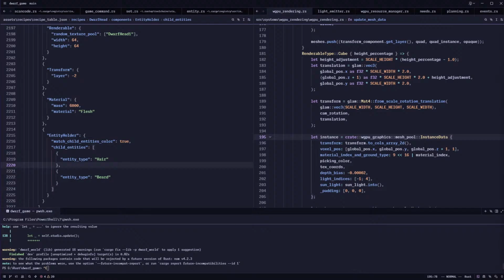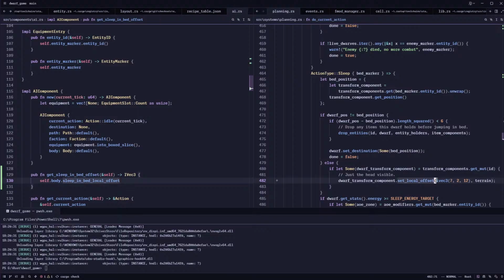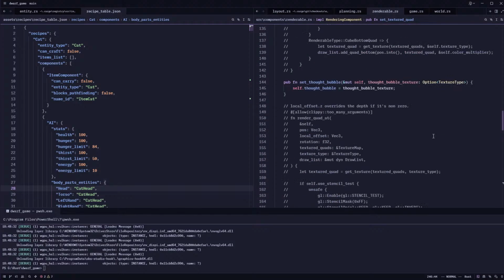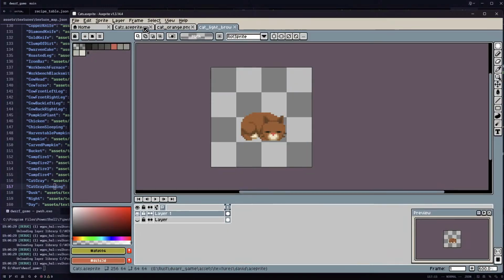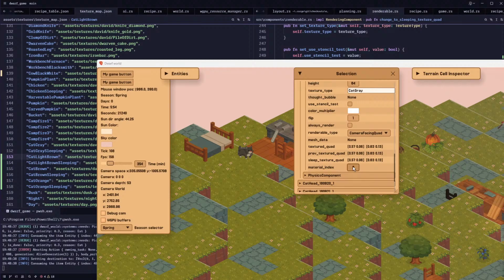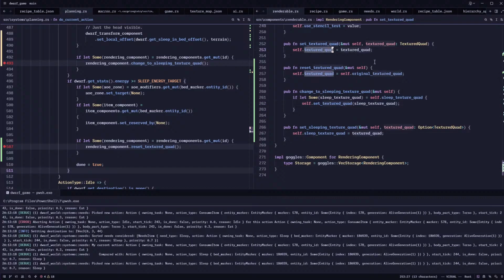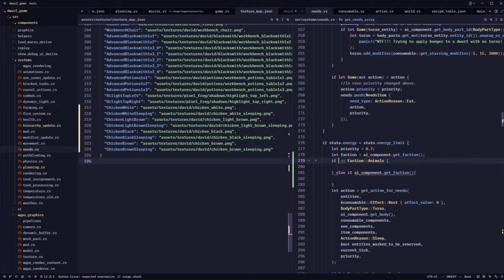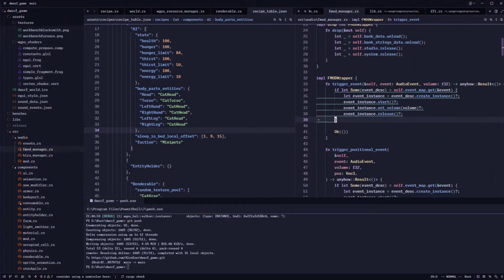Gamedev time! Working on my dwarf simulation game!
Working on a colony sim game that's built in a custom engine with Rust.